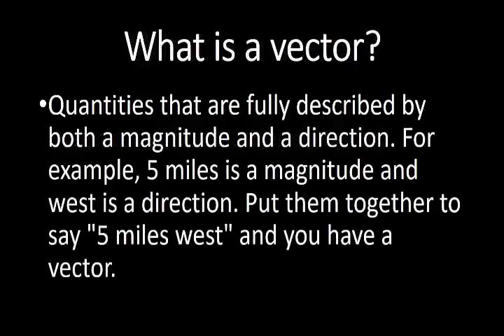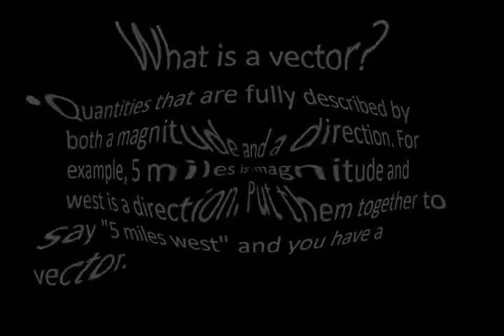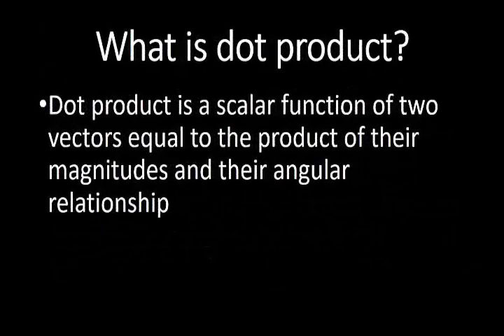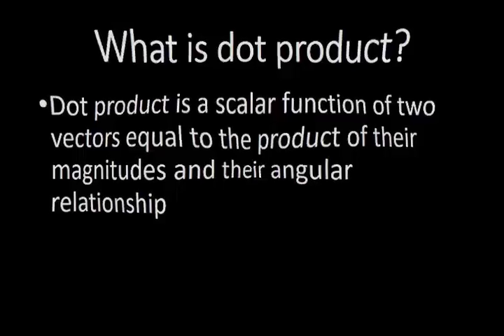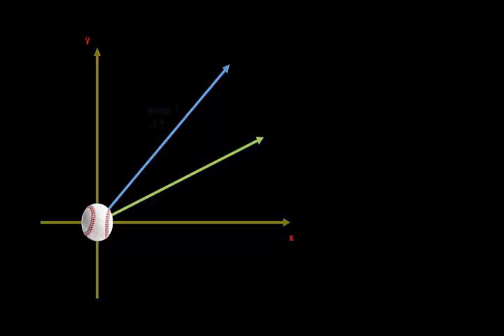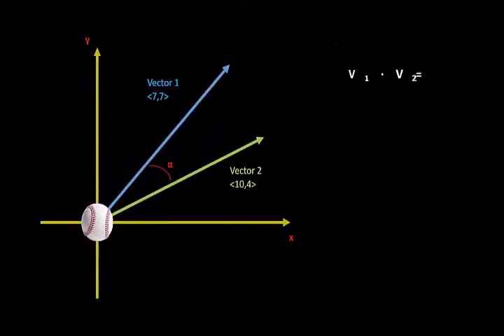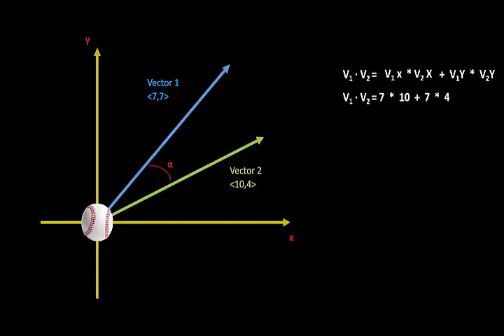The Dot Product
Microlecutre created by Union County College faculty.